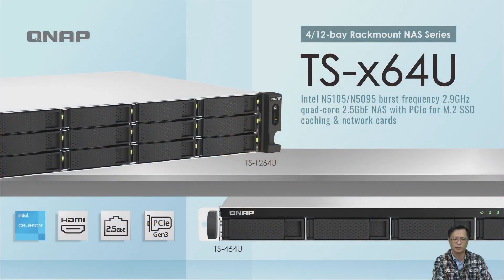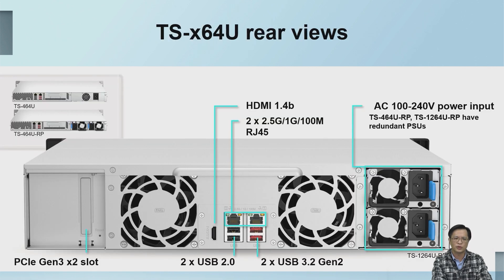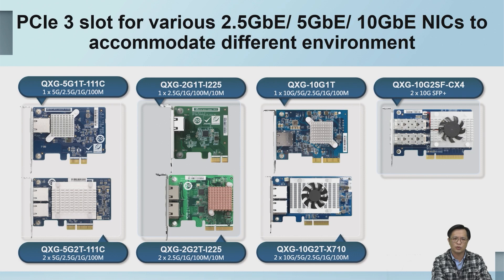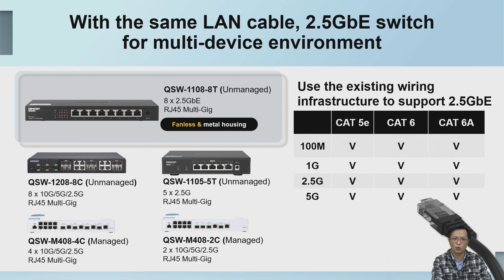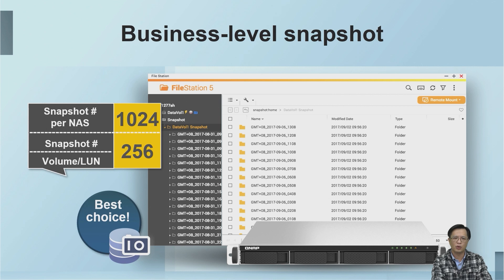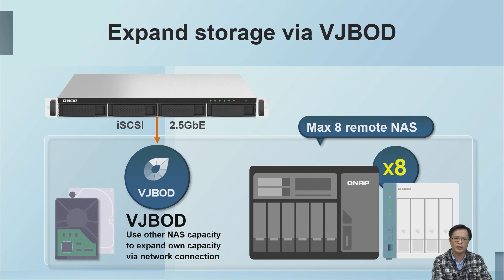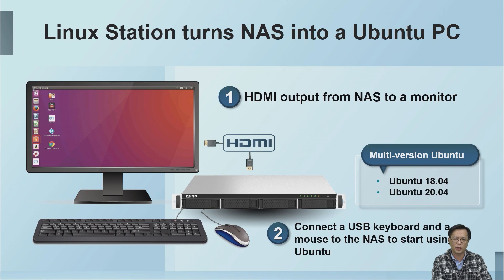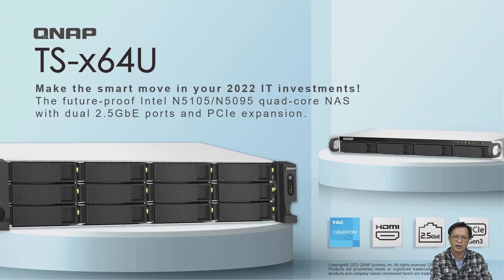TS-x64U: Intel N5105/N5095 2.9GHz quad-core 2.5GbE NAS with PCIe for M.2 SSD caching & network cards